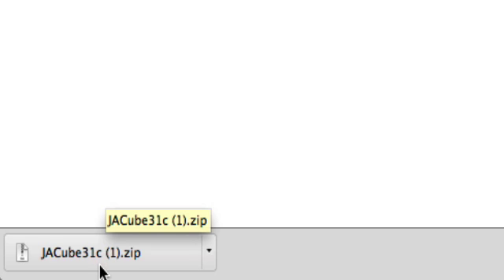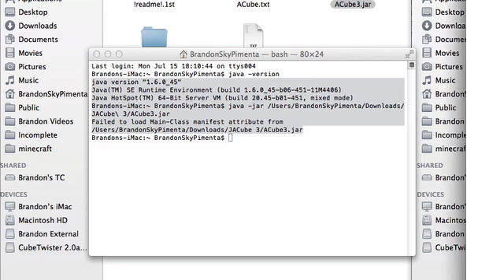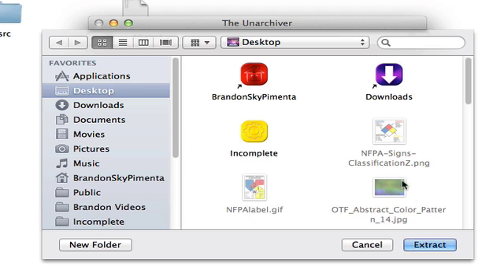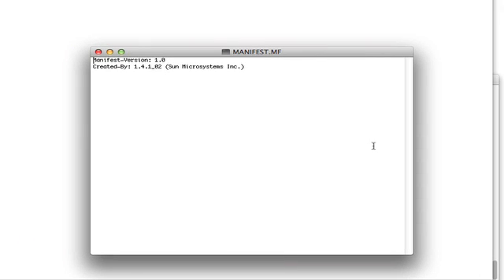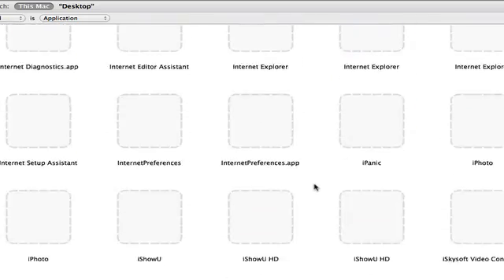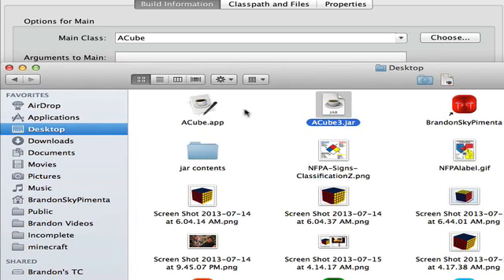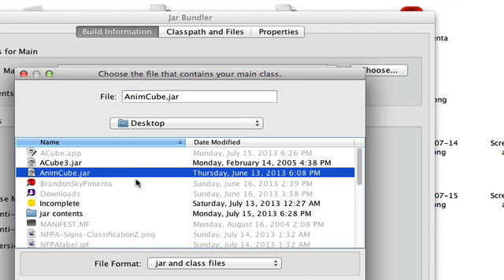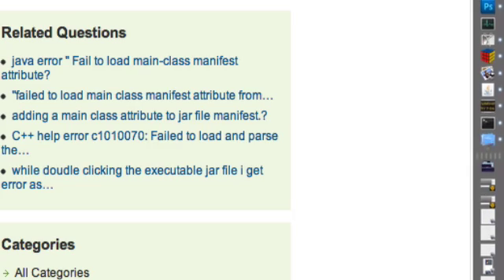How to Fix Java Jar File Problems (Mac)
Couldn't open a Java Jar file because of an unexplained error? Well this video will show you how to diagnose the problem.